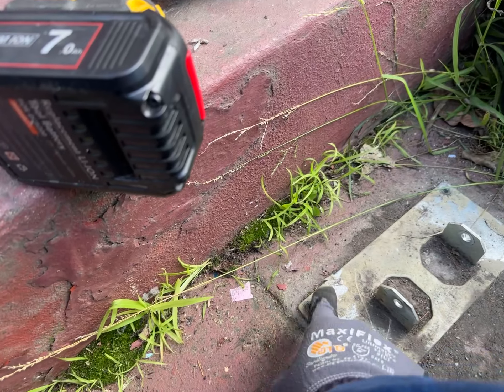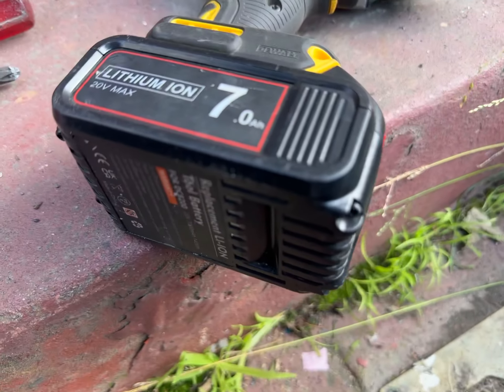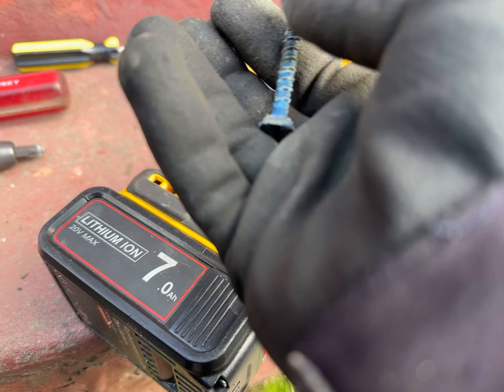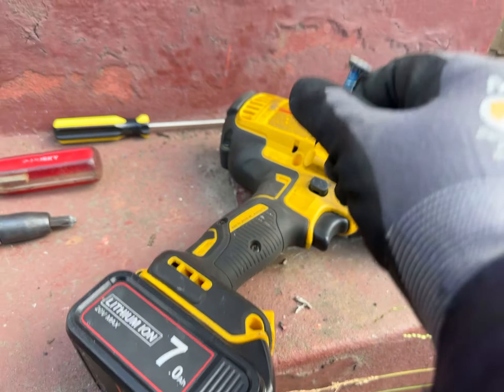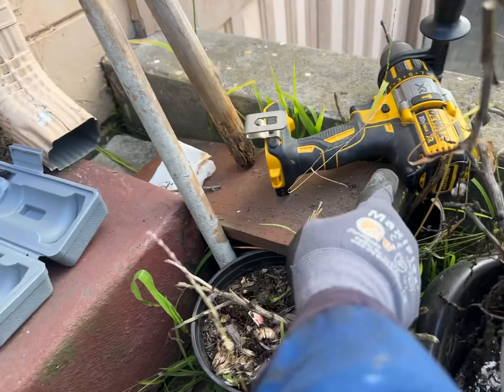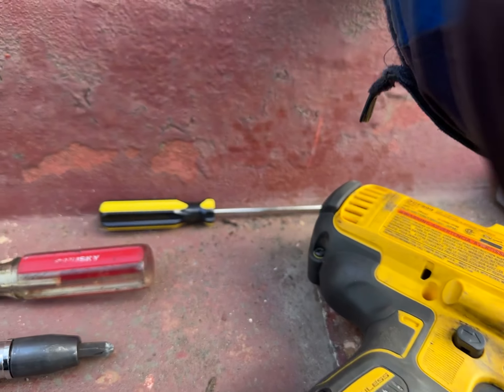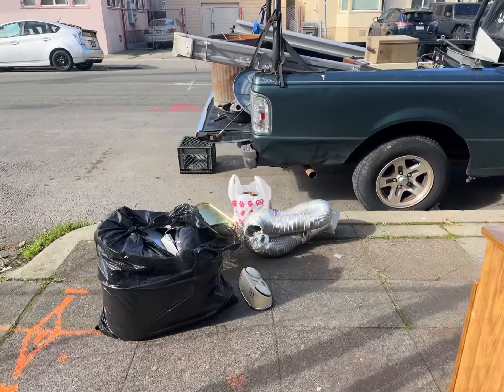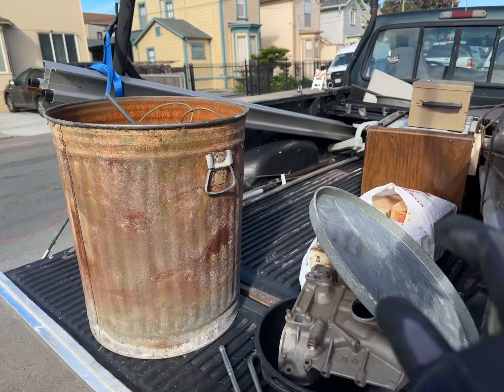20240130 removed stair lift using impact gun and hammer punch